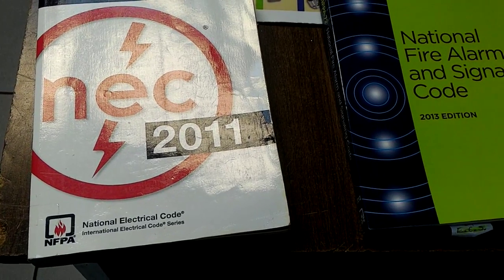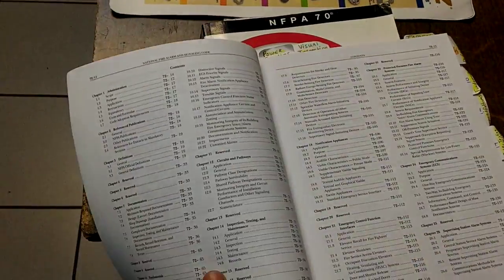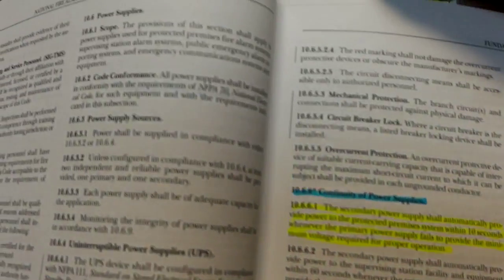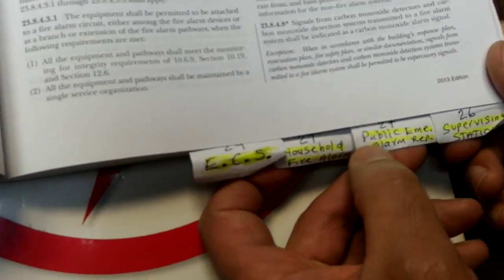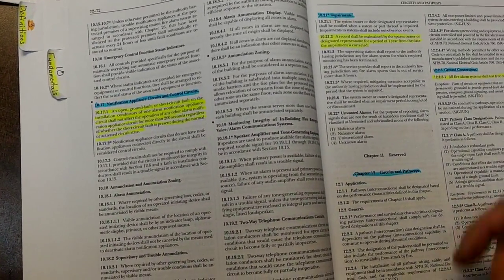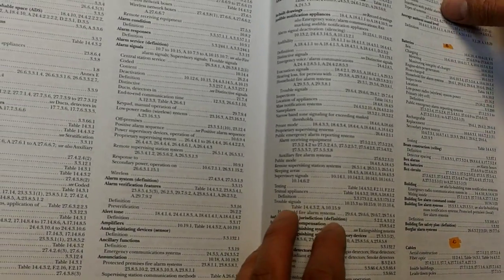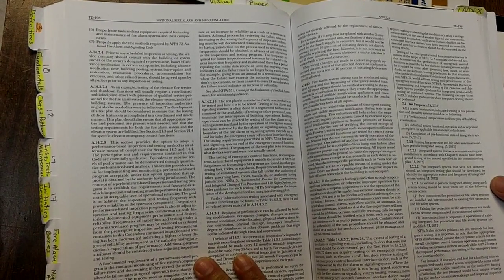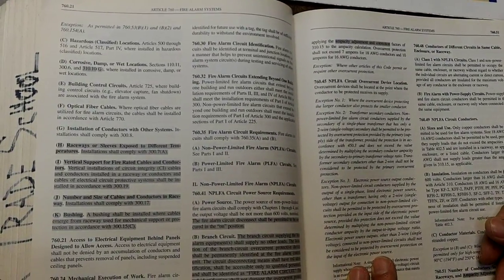NICET Fire Alarms Level 1 Study Guide Intro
What you need to take the NICET Fire Alarms Level 1 exam and pass.  This is an introduction video explaining some of the books and resources I used to pass the exam.